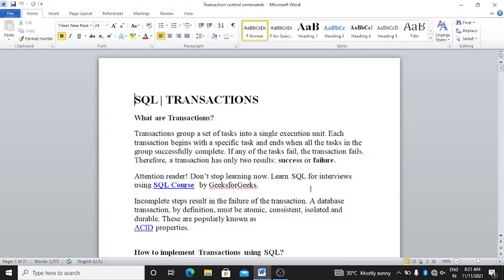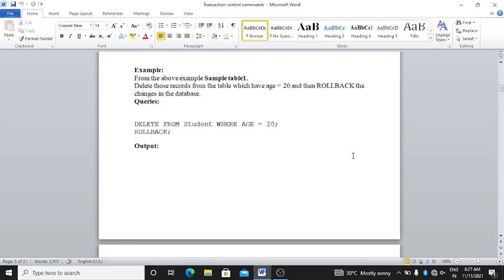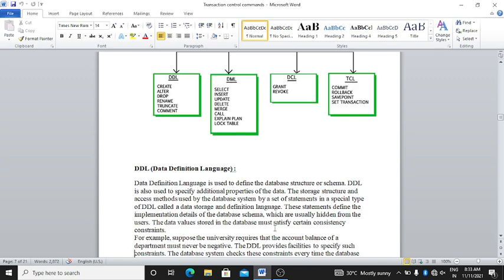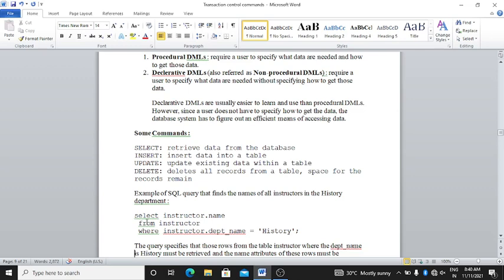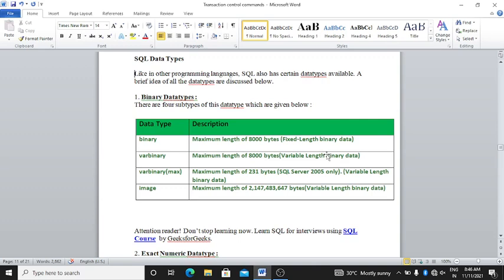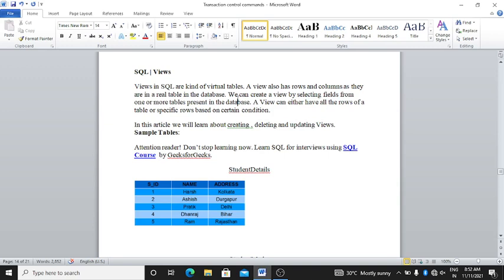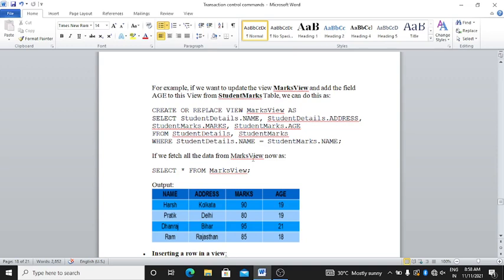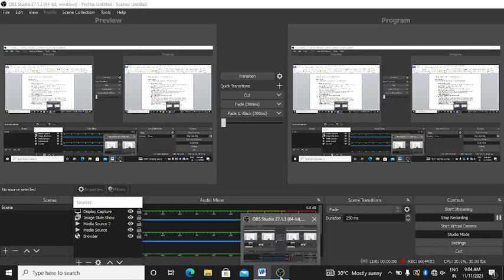DBMS SQL 1